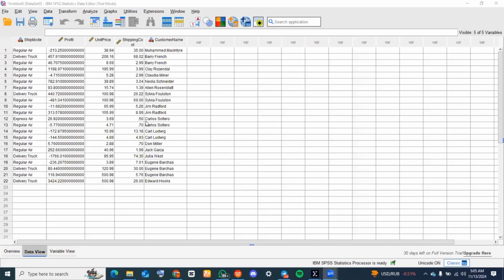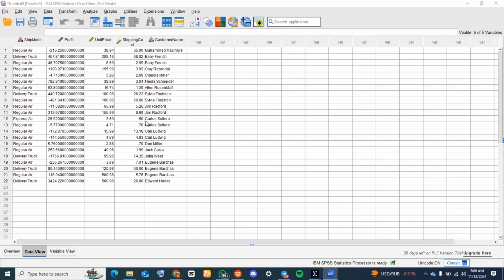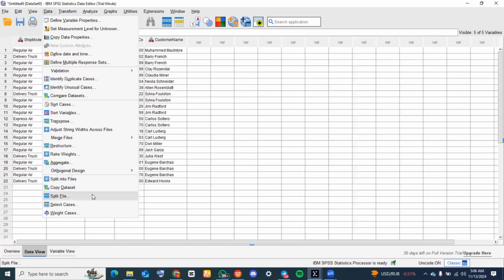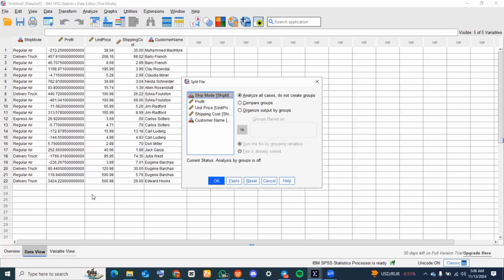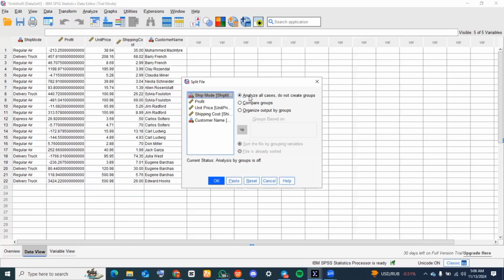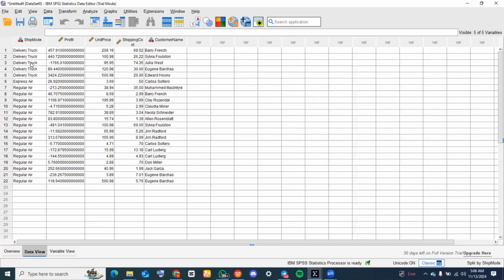How to Split Files in SPSS (2026)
In this video I'll show you How to Split Files in SPSS